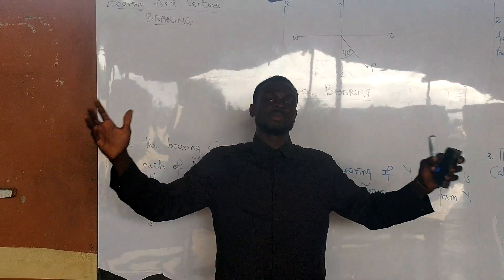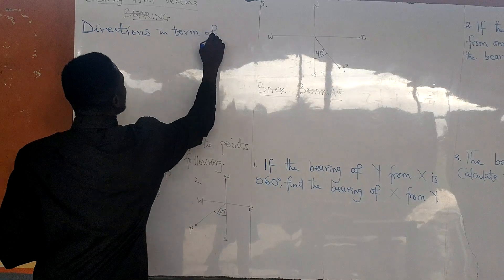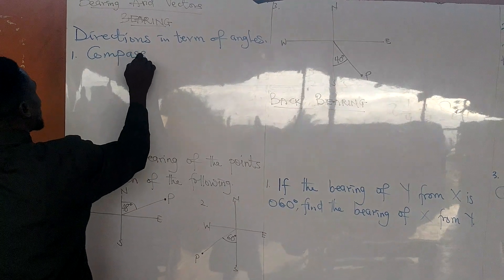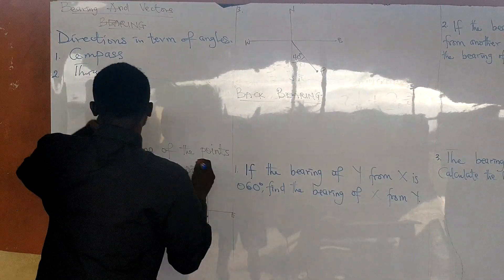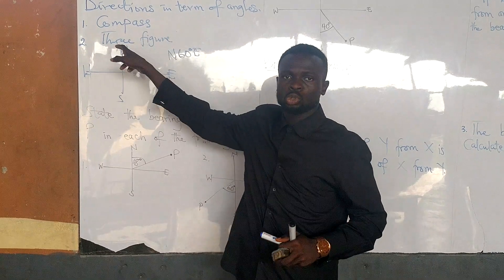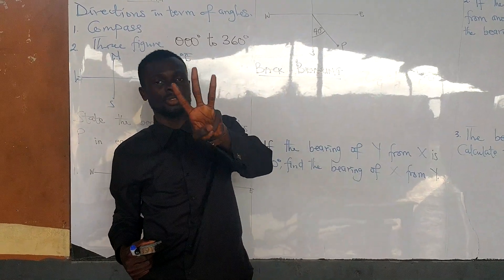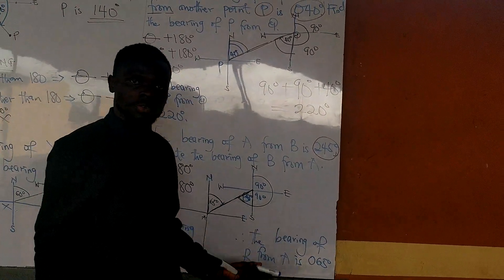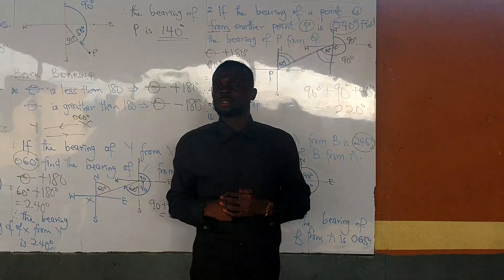Bearing and Vectors. (Calculating the Bearing of a Point and Back Bearing)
Please note that, the the compass and three figure are used totally and together.

Always read from the North Pole of the school.